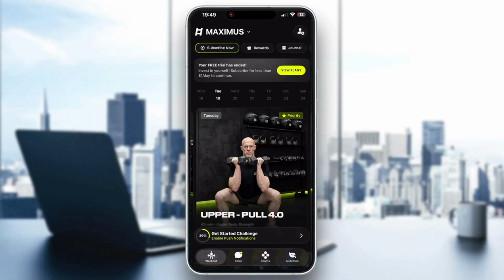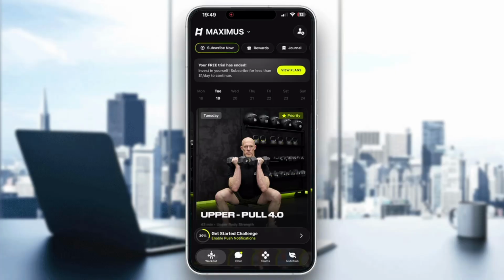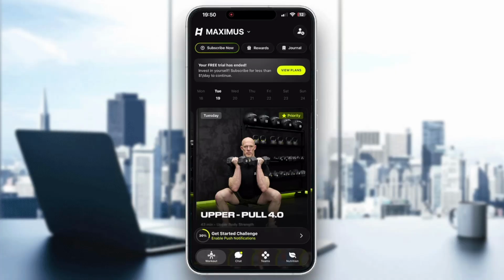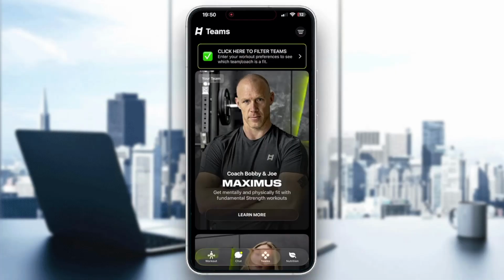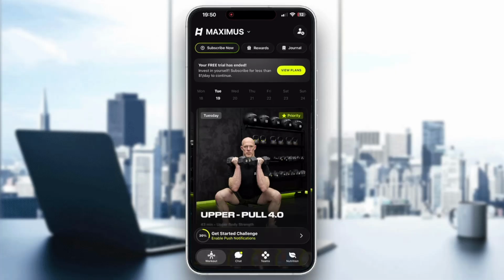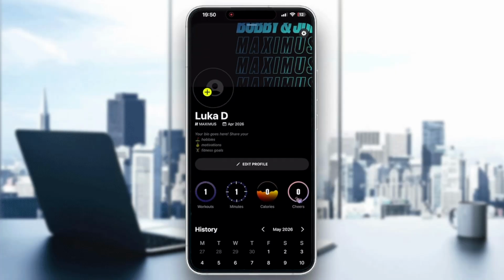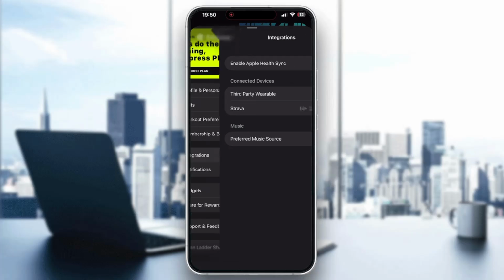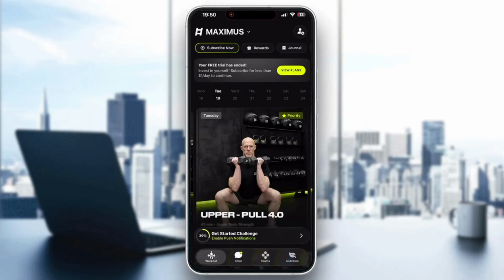How To Track Steps on Ladder! Tutorial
Today we talk about track steps on ladder,ladder drills,ladder app review,ladder strength training,ladder app